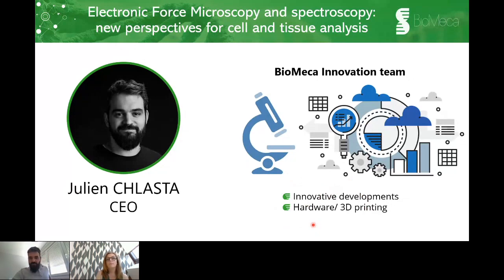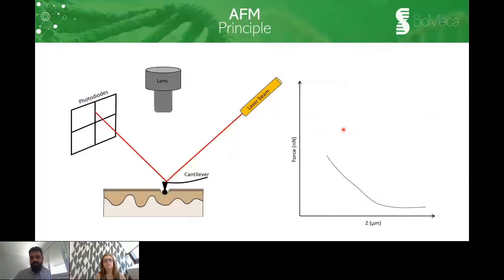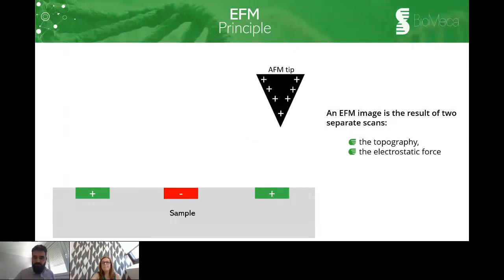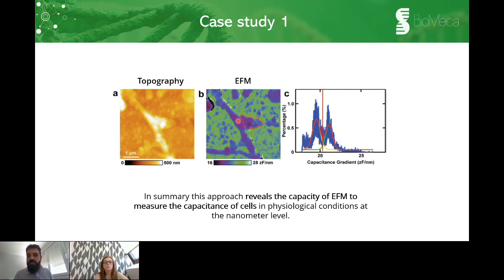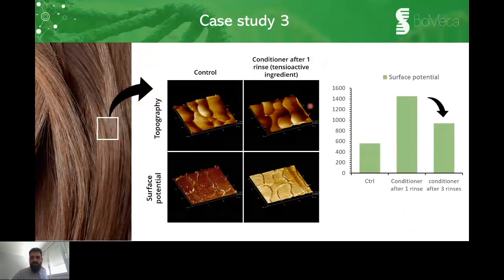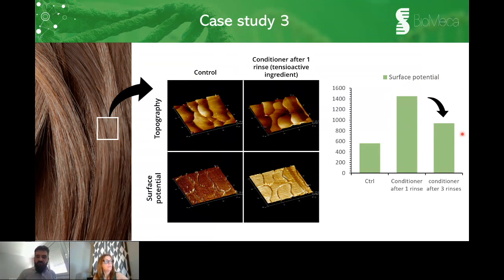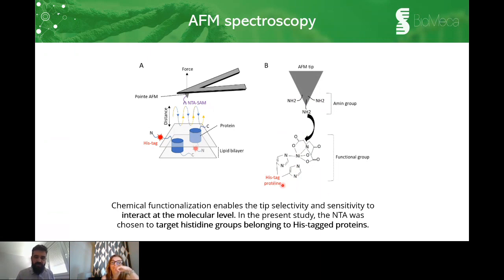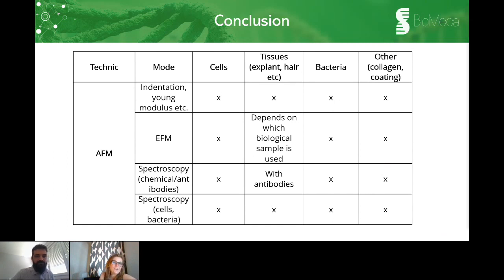Webinar 2 - Electronic Force Microscopy and spectroscopy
Here is the full replay of BioMeca's second webinar "Electronic Force Microscopy and spectroscopy: new perspectives for cell and tissue analysis" presented by Julien Chlasta, CEO of BioMeca. (Only available in english)

00:00 Introduction and presentation
02:51 Atomic force microscopy (AFM): generalities
05:25 Electronic Force Microscopy (EFM): principle and application
12:57 AFM spectroscopy: presentation
17:42 Conclusion : Synthesis and questions